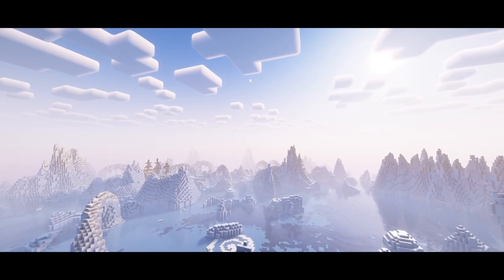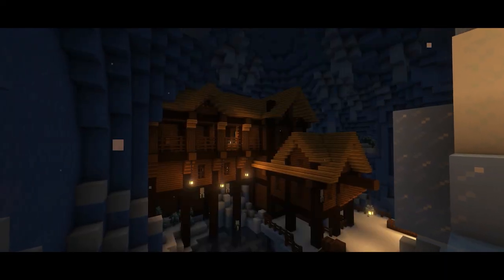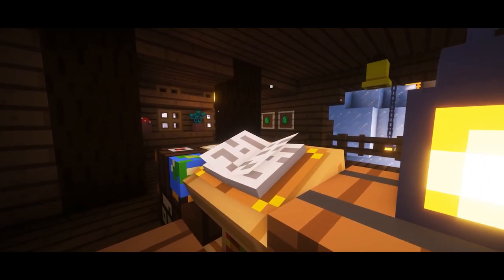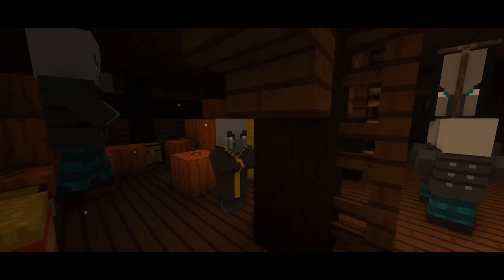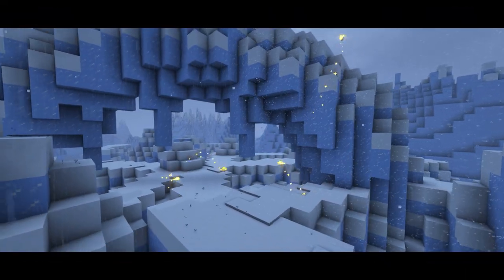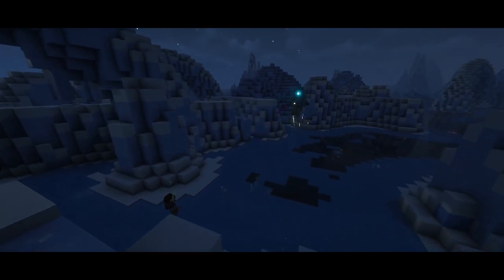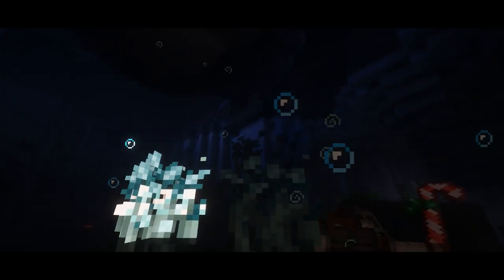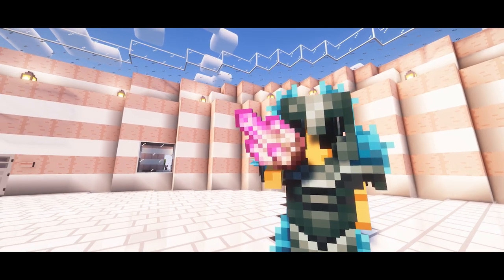AquaMirae | Minecraft Mod Review | Forge & Fabric 1.20.1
Aquamirae brings 3 new bosses to Minecraft and multiple new structures inside the Ice Maze Biome. This is a very high-quality mod with tons to explore and discover.